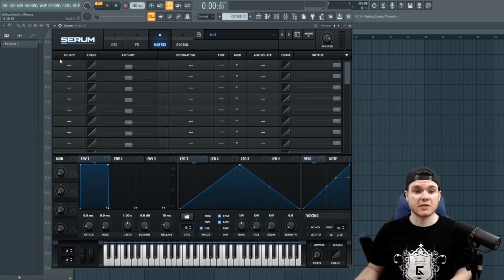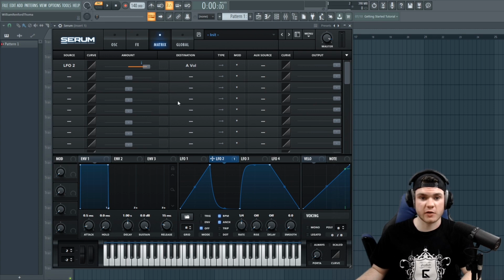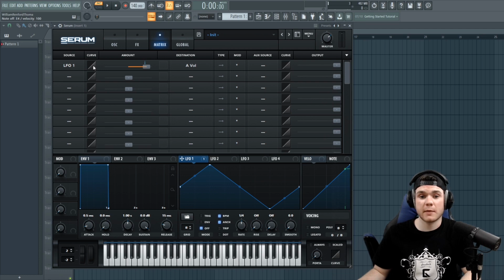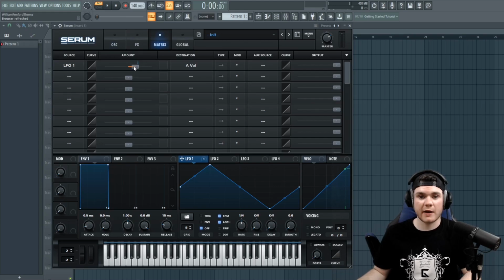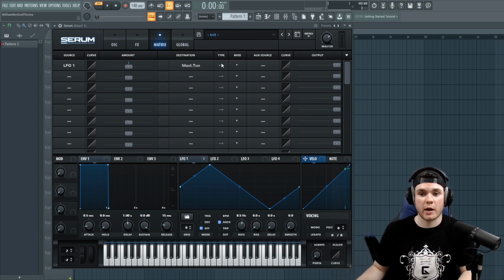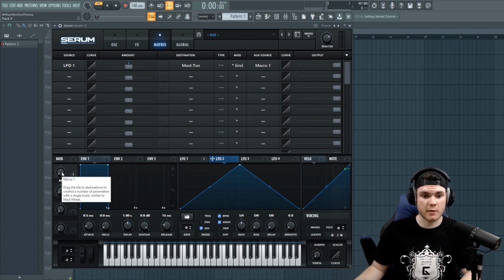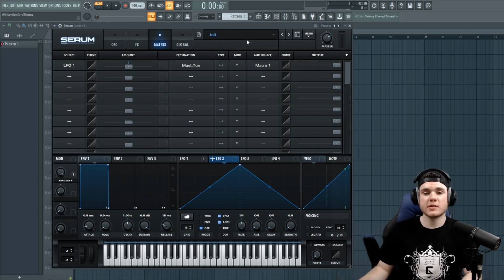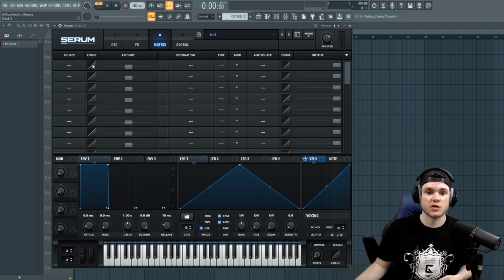SERUM's Matrix Explained | Sound Design Tutorial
The struggle is real! You are using SERUM with all its knobs and sliders and you think you are mastering it.. But there is always this technical, not so intuitive side of Serum - the MATRIX! Today, Will unlocks the secrets of Serum's Matrix and explains you in-depth how it is used and how you can control every single modulation with it.

THE BEST SERUM PRESETS BY GHOSTHACK

TIMESTAMPS

0:00 intro
0:41 Going over the individual columns
›› 1:26 Source & Destination
›› 3:43 Amount
›› 4:18 Curve (Source)
›› 6:49 Type (Unipolar, Bipolar)
›› 7:48 Auxillary Source
›› 10:45 Mod
›› 11:51 Curve (Aux Source)
›› 13:01 Output
14:14 Example of a complex preset and its matrix
15:09 Take-away of the video

Happy Producing :)